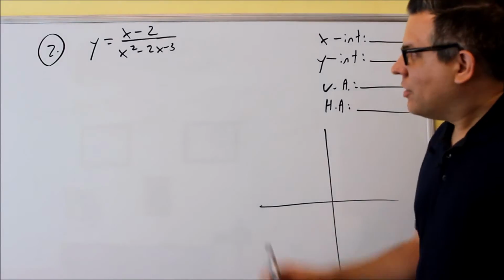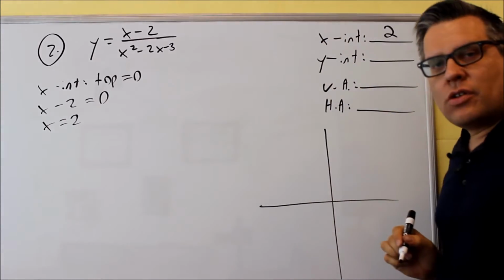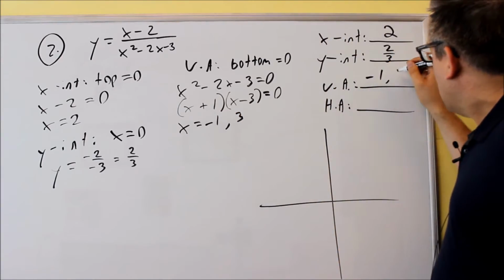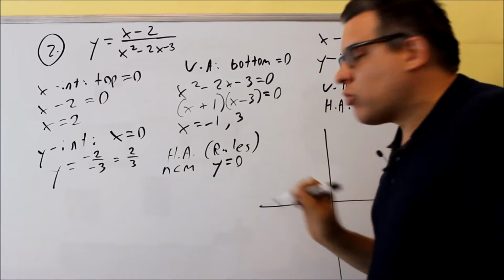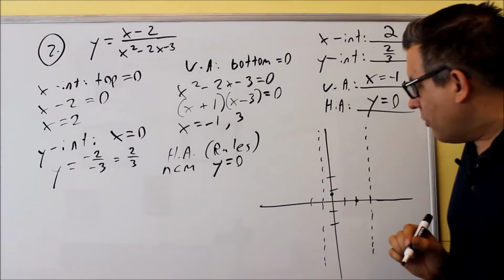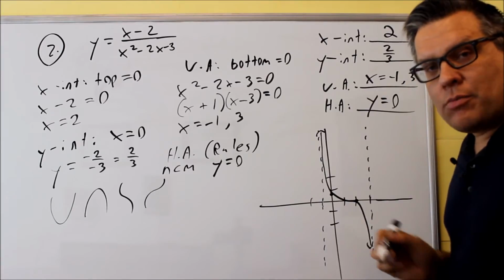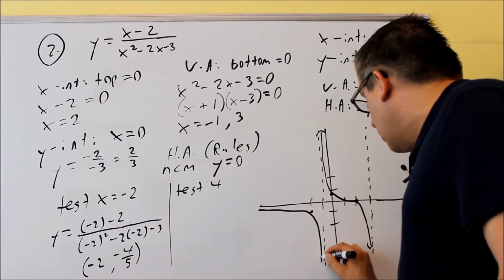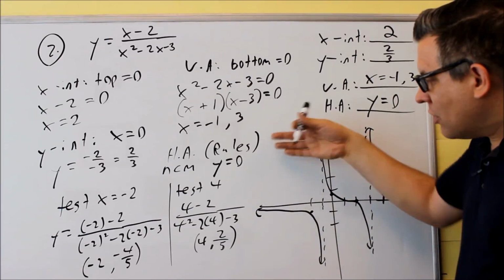MATH 126 Precalculus Sample Test 3 Review #2